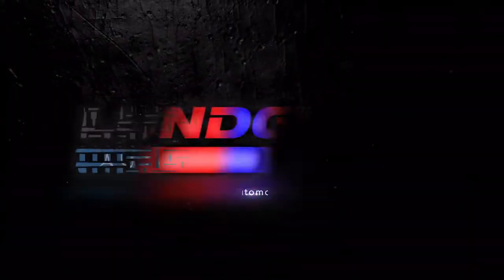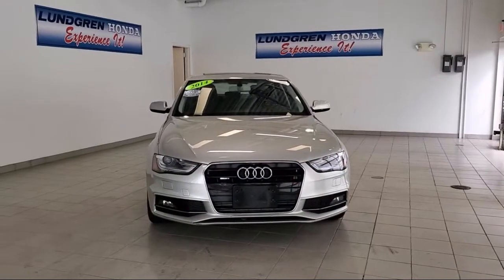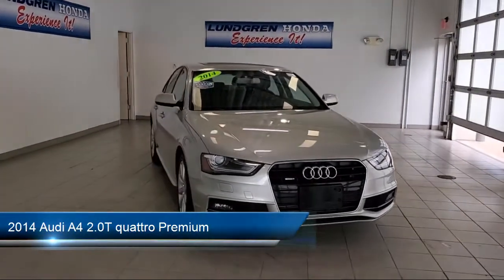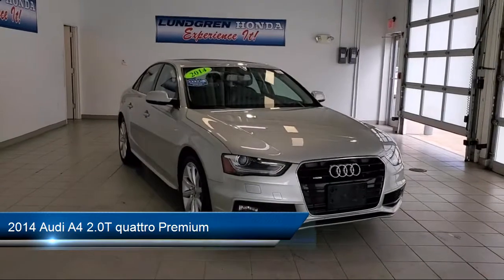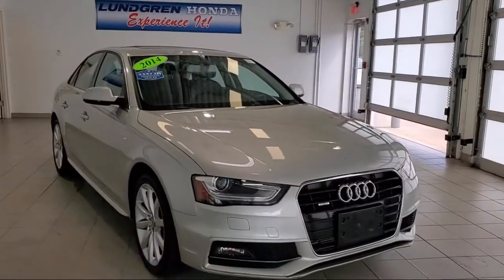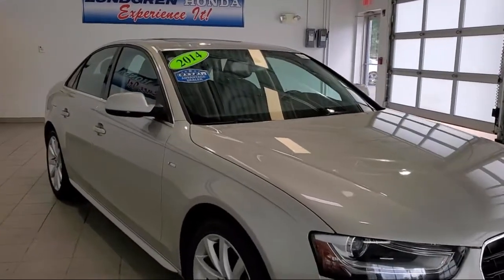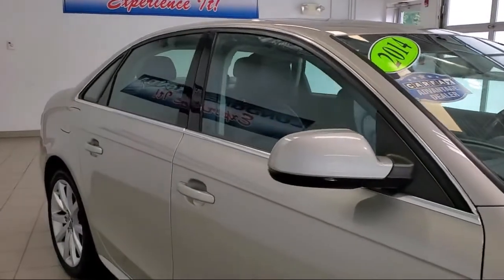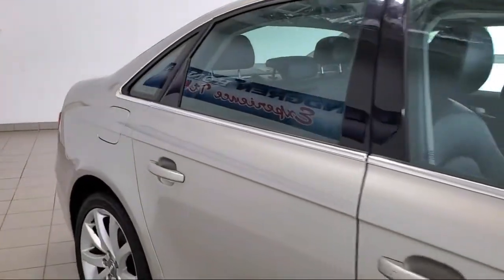2014 Audi A4 2.0T quattro Premium Worcester Putnam, CT Framingham Fitchburg Boston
2014 Audi A4 2.0T quattro Premium Stock Number: N210171B Vin:WAUBFAFL0EN022070.